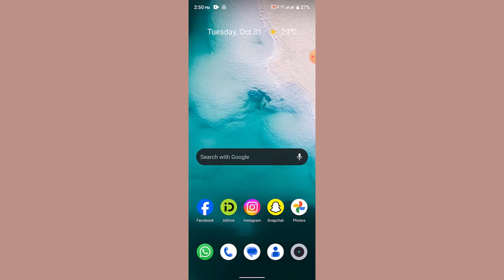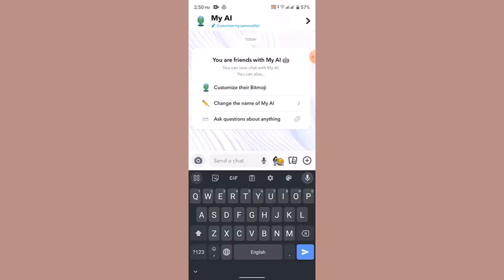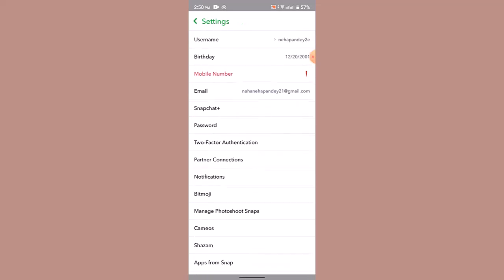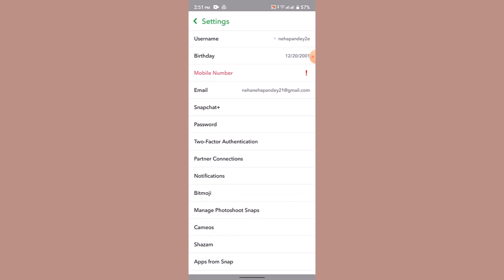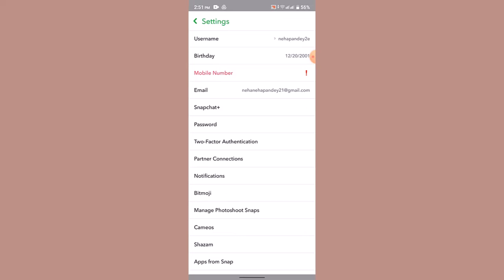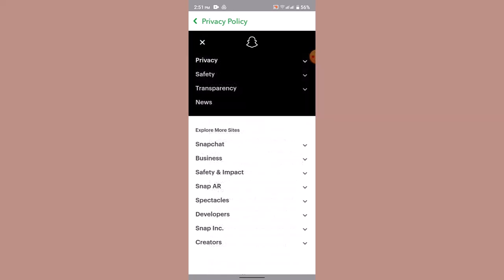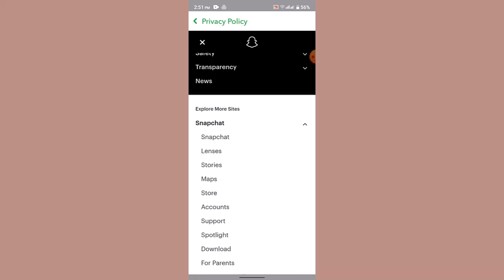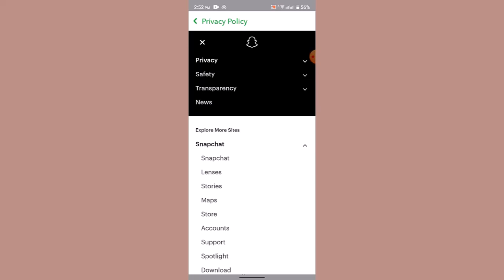How to Turn Off My AI on Snapchat - Remove My AI on Snapchat !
This video guides you in an easy step-by-step process to turnoff My AI on Snapchat.

Chapters / Timestamps
0:00 Intro
0:21 Turnoff my AI
1:58 Outro